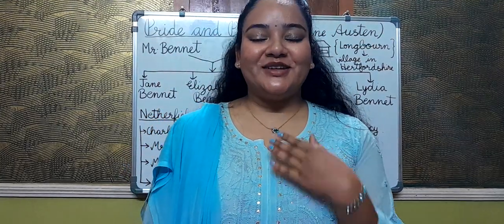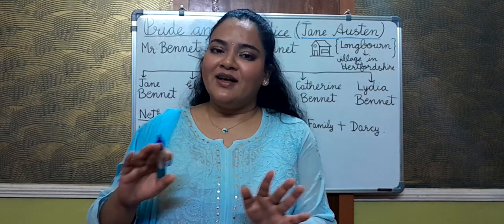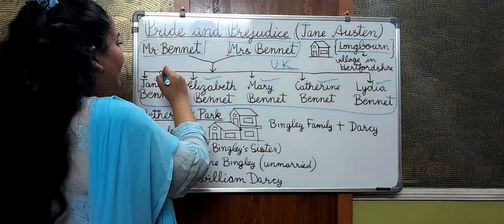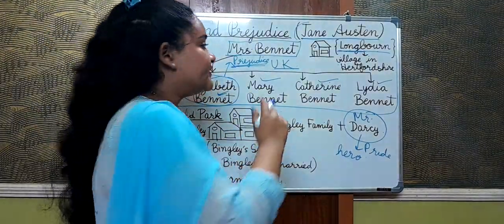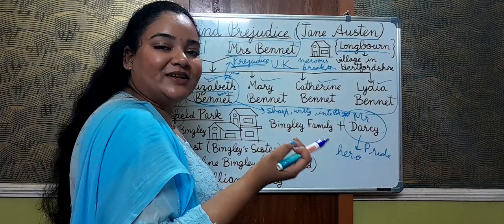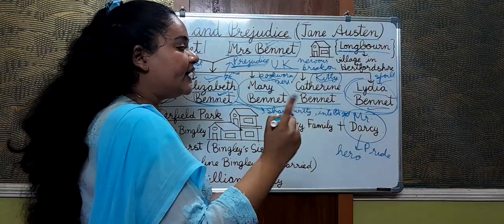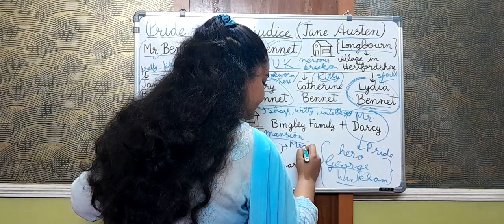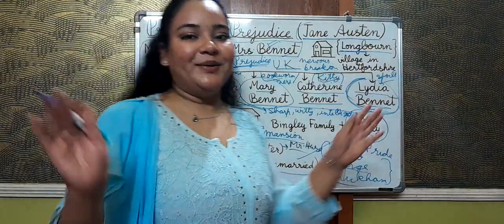Recap of Pride & Prejudice. ( Introduction of main characters)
Let's restart the novel all over again !